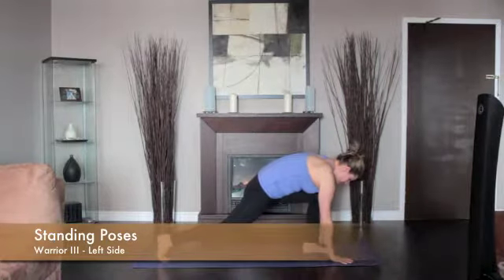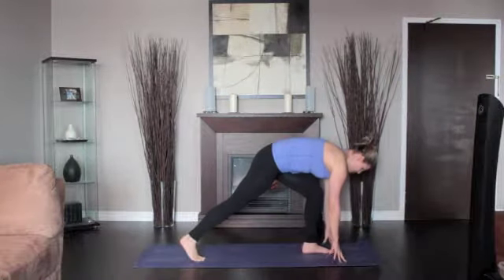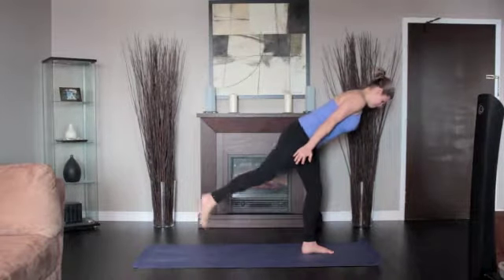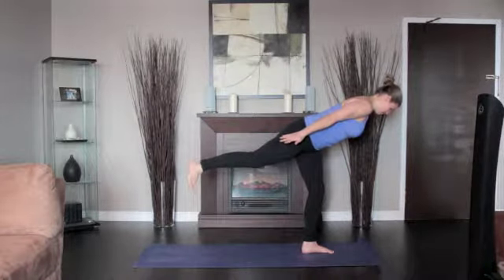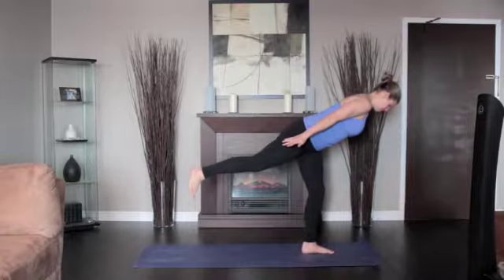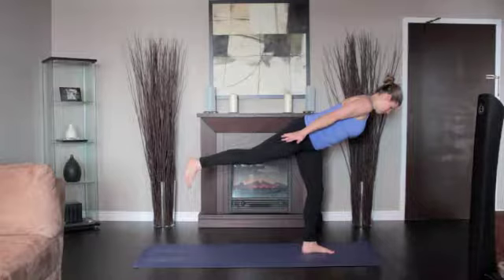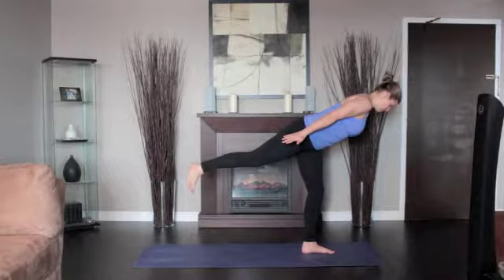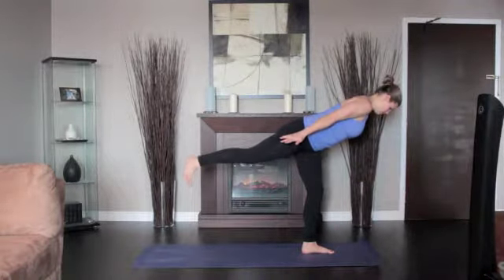Yoga Workout - Standing Poses - How To Do Warrior Three Left Side - Yoga Poses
Yoga Workout - Standing Poses - How To Do Warrior Three Left Side - Yoga Poses video

Welcome to our Yoga Workout series, where we focus on perfecting your standing poses! In this session, we delve into the art of the Warrior Three pose, specifically on the left side.

Join our experienced instructor as they guide you step-by-step through this dynamic and empowering posture. This video is designed for all levels, offering modifications for beginners and challenges for advanced practitioners. Learn the nuances of balance, alignment, and breath control to enhance your practice and improve your overall stability and strength.

What you will learn:

1. Proper alignment and technique for Warrior Three on the left side
2. Key tips for maintaining balance and stability
3. Breathing techniques to support your posture
4. Common mistakes and how to avoid them
5. Modifications to adapt the pose to your level

Whether you're looking to deepen your yoga practice or seeking to improve your balance and core strength, this video is perfect for you. Follow along, and let's achieve the perfect Warrior Three together.